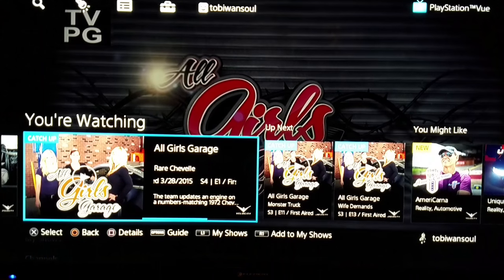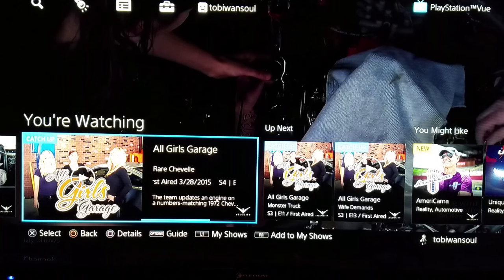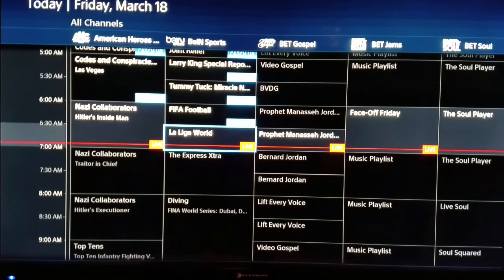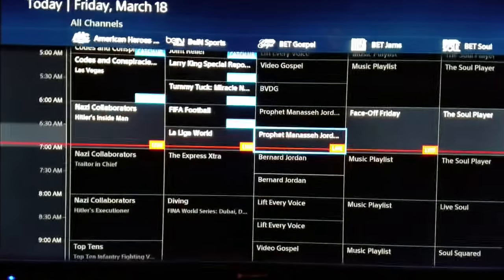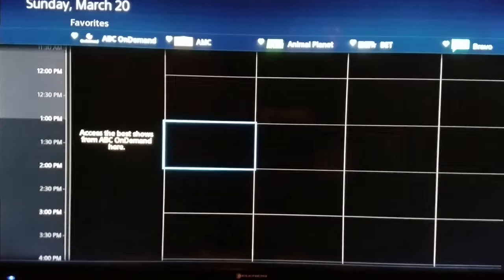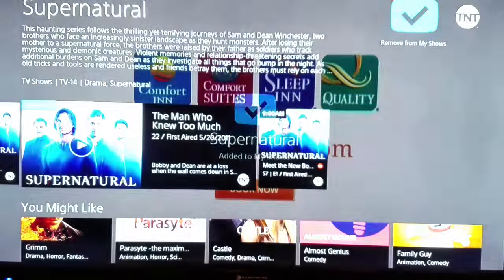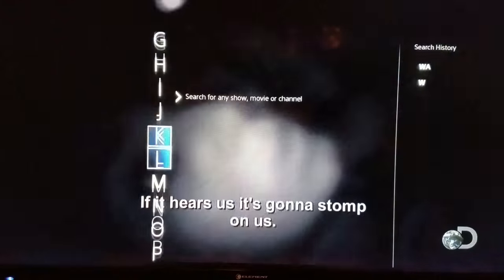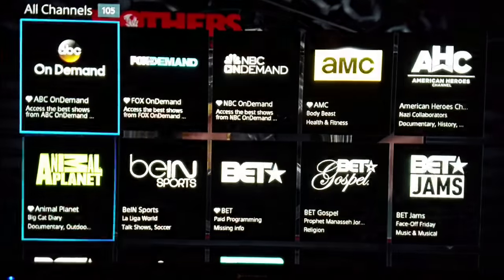PlayStation VUE Is it worth it?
Learn how to set up your PlayStation VUE to take best advantage of your free 7 day trial.